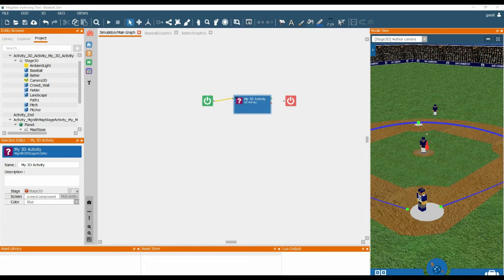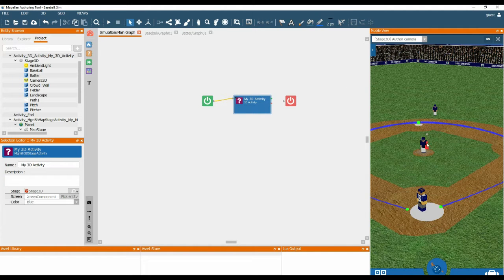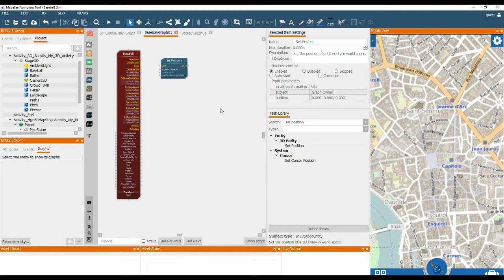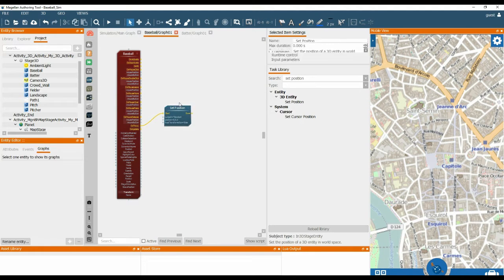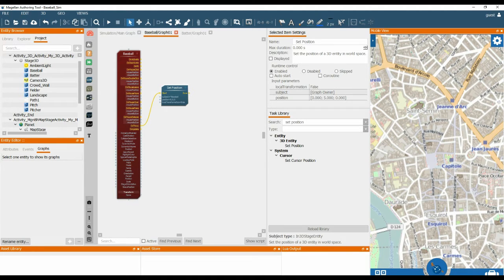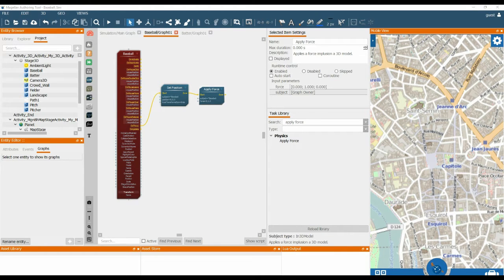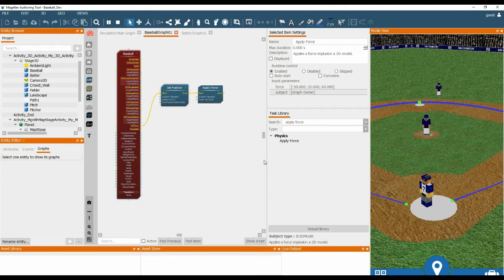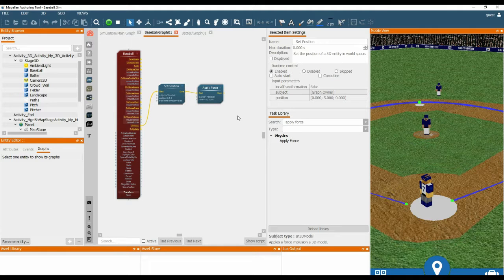Tutorial 17: Creating Basic Behaviours with Visual Scripting (Part 2)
Learning Objectives:
•  To familiarise end-users with the MAGELLAN Authoring Tool (MAT) User Interface (UI) and layout manipulation
•  To equip end-users with the skill needed to create 3D games and simulations.

o  Create basic behaviour with Visual Scripting
o  Further use of Tasks from the Task Library.